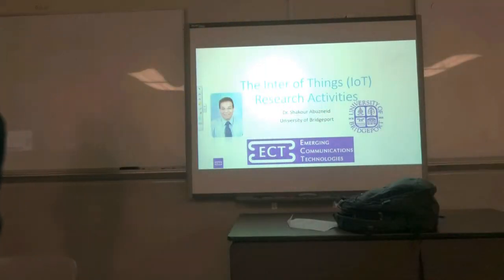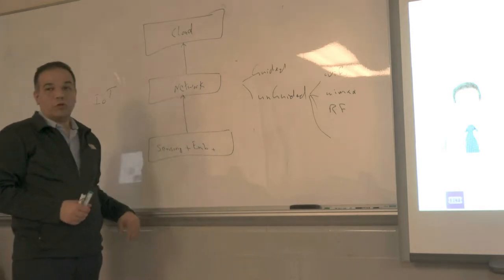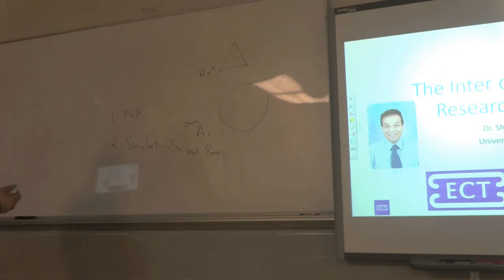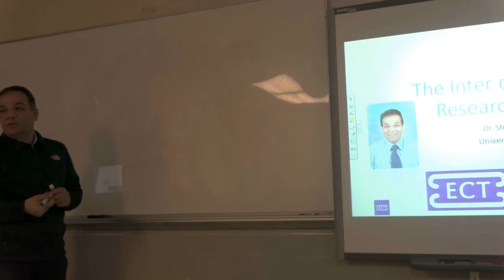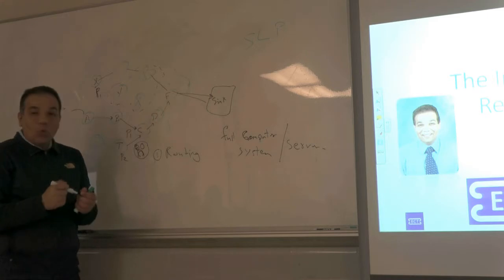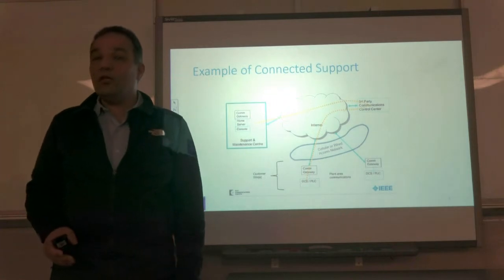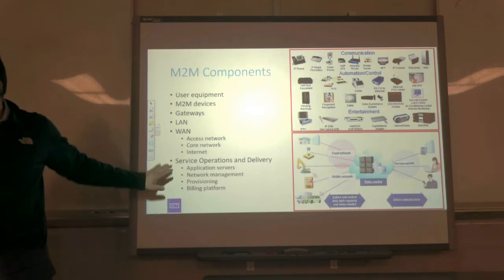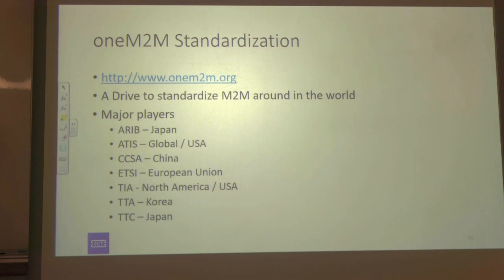Internet of Things - Lecture 2